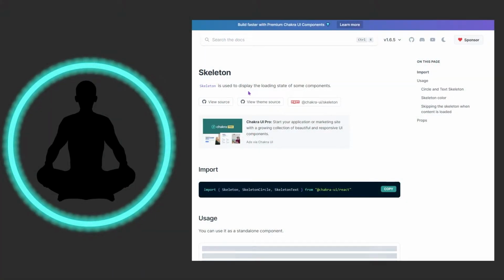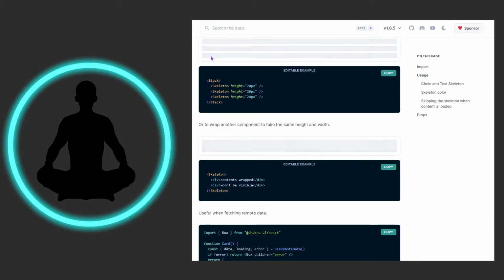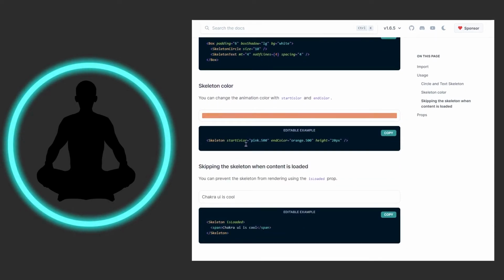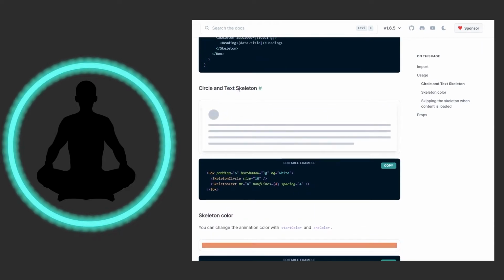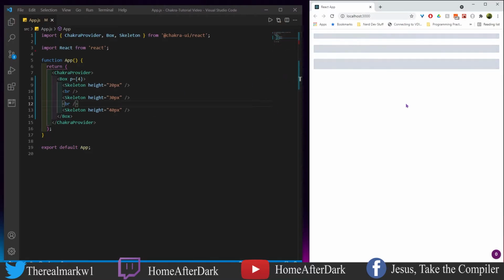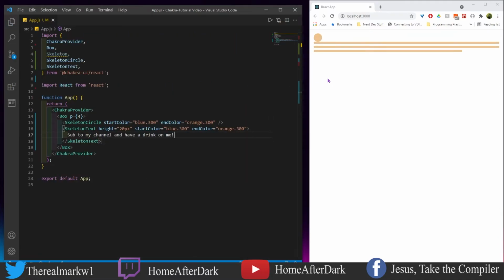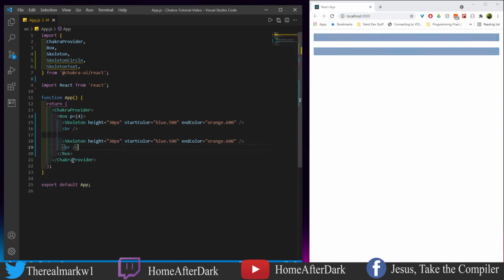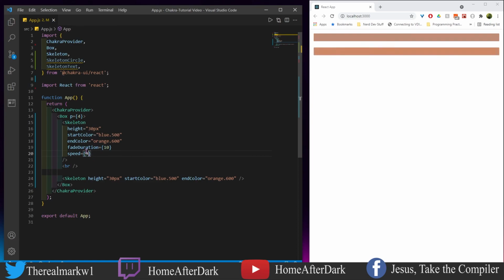Skeleton - Chakra UI